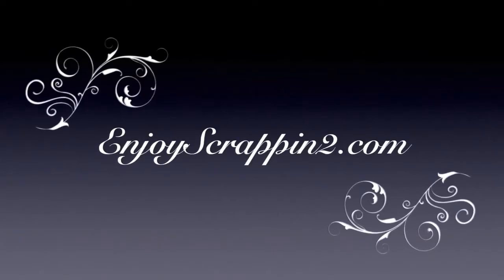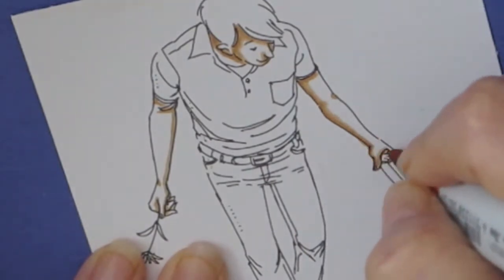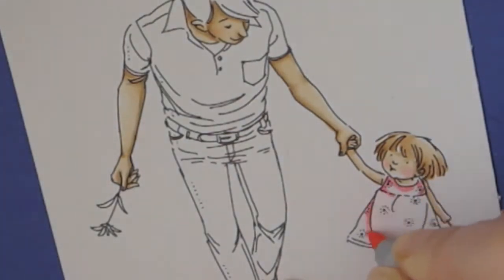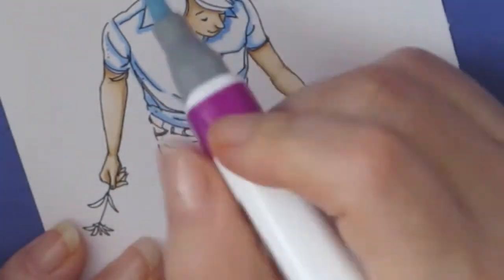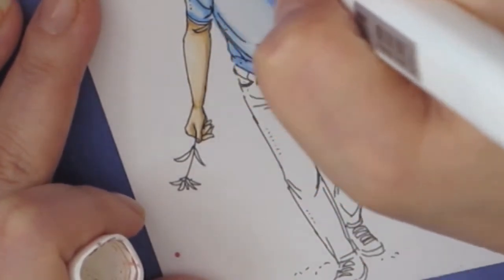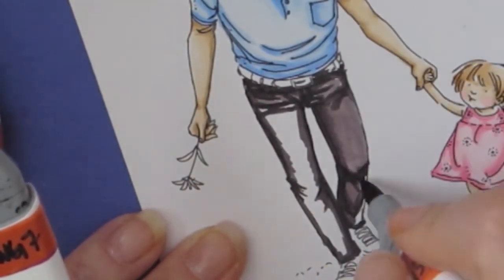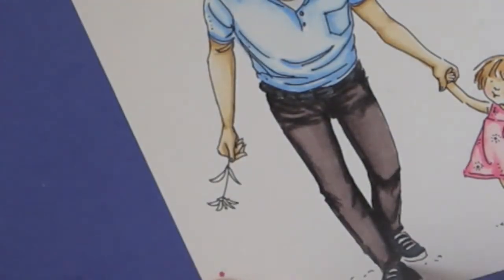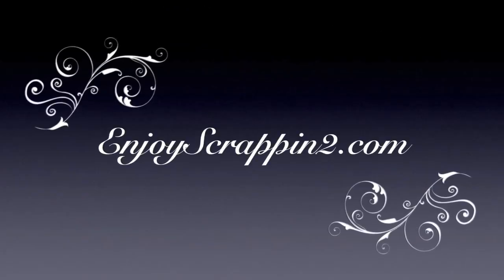Father and Daughter Coloring (Sorry for calling Mo, him)-Touch Twin Markers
Aloha Guys!  Today I'm doing another coloring video for this card I made using Mo's digital Pencil's image Father and Daughter.  You can purchase this on Her website, this comes in both digital and rubber stamp.  I love this image and I love coloring it.  Reminds me of my husband and my daughter when she was young.  Much Mahalo

Instagram, Twitter, Tumbler, Flickr, Bloglovin
Joyce Nakaoka